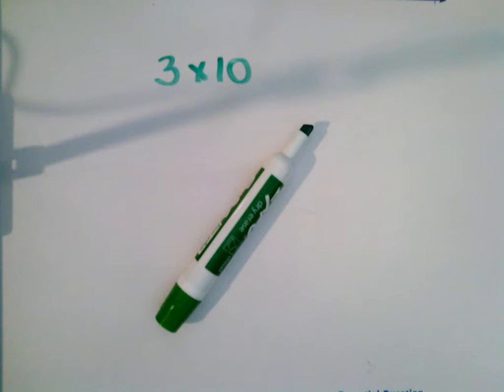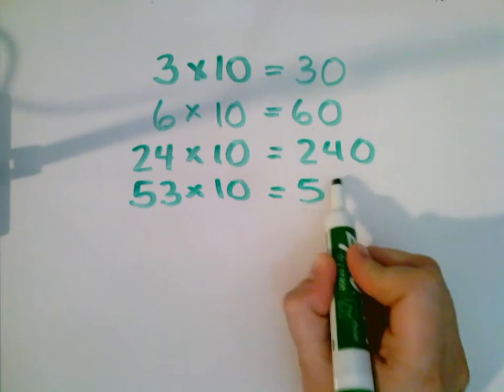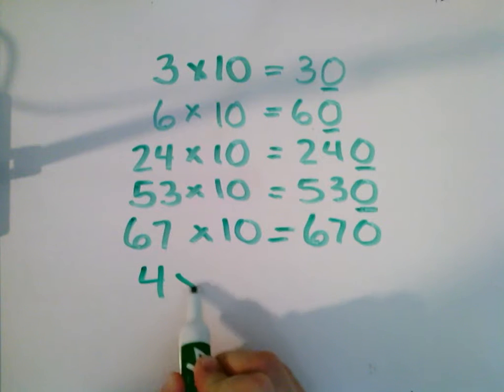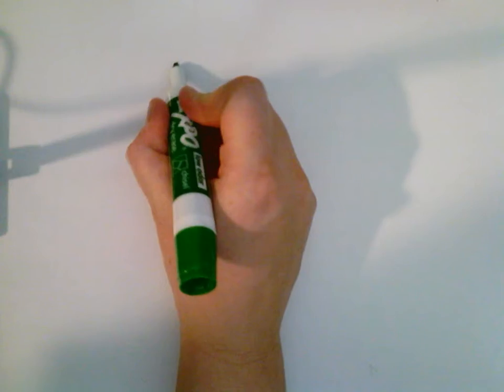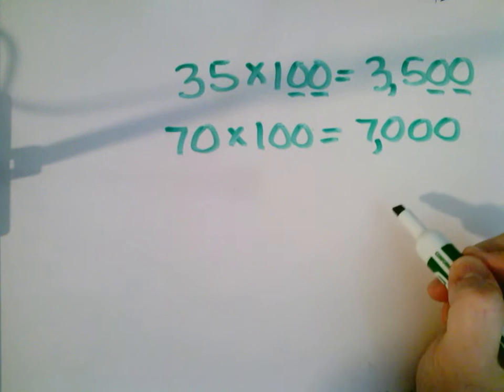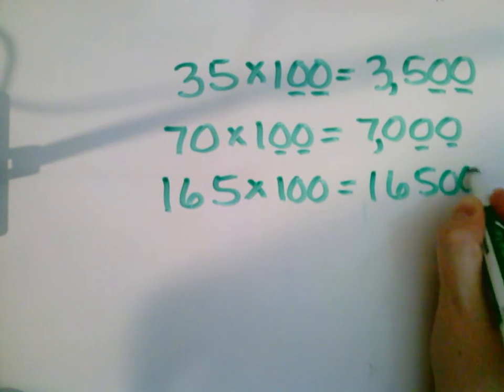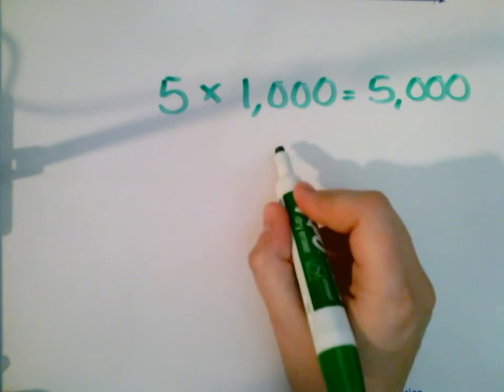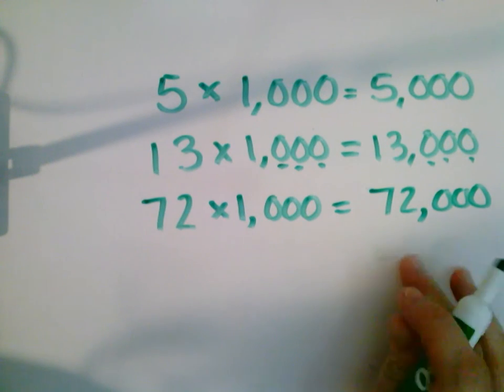Multiply by 10,100, 1000s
Review of multiplying by 10, 100, 1000s. Counting and adding zeros.